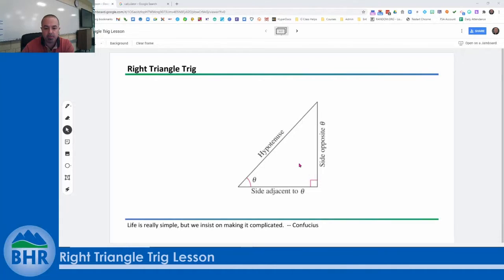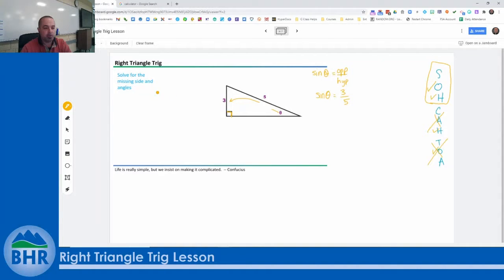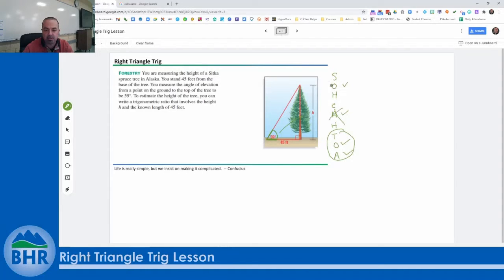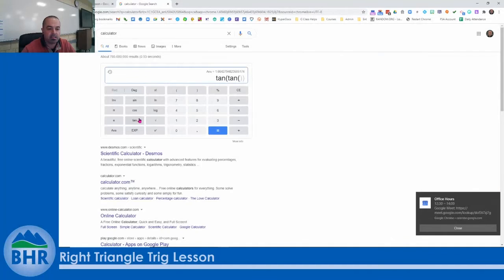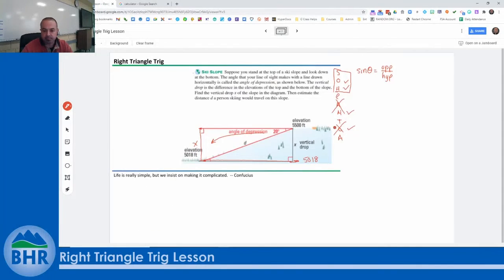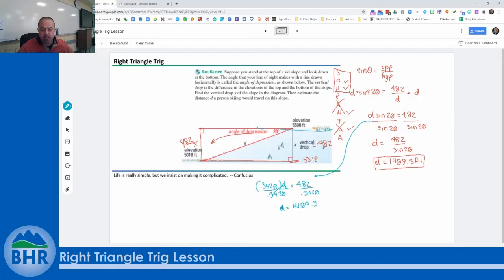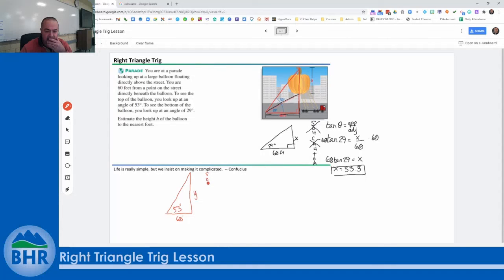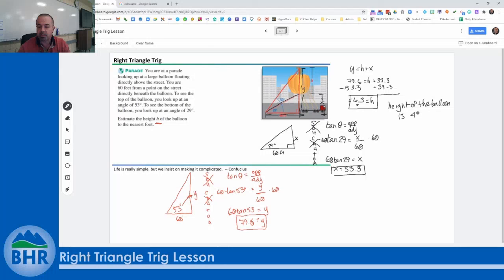Right Triangle Trig Lesson